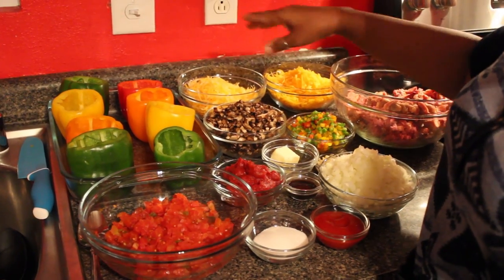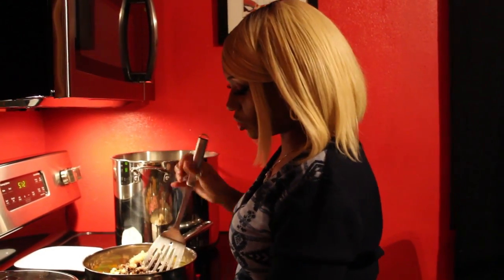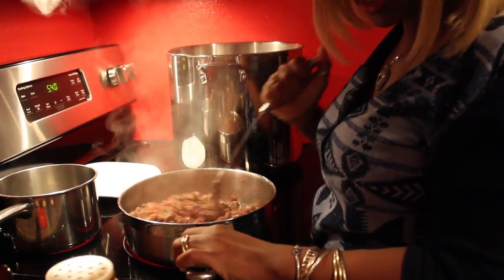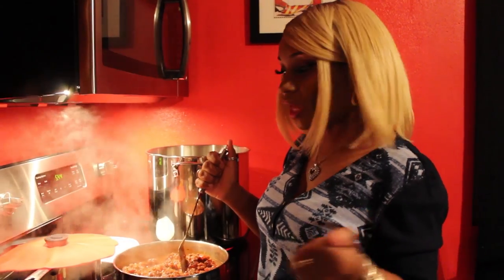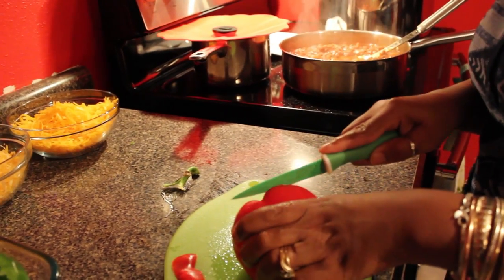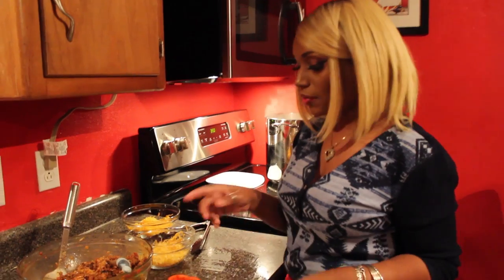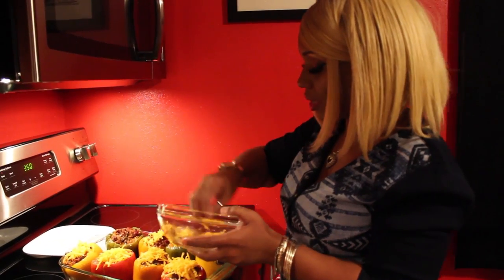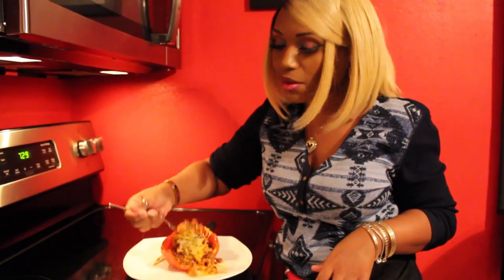2. FAMOUS 3 CHEESE ITALIAN SAUSAGE STUFFED BELL PEPPERS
Ingredients:

8 - Multiple Colors of Bell Peppers/or same color
1 - Large sweet onion chopped
8 oz. of mushrooms (optional)
1-cup of chopped bell peppers from the tops of bell peppers
2 Tbs. of minced garlic
2 Tbs. of white Sugar
2 Tbs. of Ketchup
2 Tbs. of Worcestershire Sauce
2 Cups each of granulated sharp cheddar, mozzarella, and Colby jack
1 Cup of diced tomatoes, chopped or by the can
6 oz. of tomato paste
2 Cups of Tomato sauce of your choice
1 bag of Spanish rice or rice of your choice
2 Lbs. Ground Beef (optional)
8 oz. Hot Italian Sausage or sweet
8 oz. of hot pork sausage (optional)
2 Tbs. of butter
1 Tbs. olive oil
Seasonings: 1tsp of black pepper, onion powder, garlic powder, paprika, cayenne pepper, Italian seasoning, and seasoning salt.

Directions:

1. Chop off the top of the peppers, and cut the bottoms of peppers off just a little to get them to stand upright. Remove and discard the seeds and interior. Keep the remaining of the peppers to add to sautéed mixture.

2. Chop onions, bell pepper pieces, and mushrooms and place in skillet with olive oil and butter over medium heat until translucent. Put in separate bowl for later
3. Take all your meat and cook in skillet over medium high heat for roughly 15min, and then add ketchup, sugar, seasonings, Worcestershire Sauce, minced garlic, tomato sauce, tomato paste, and diced tomatoes. Stir in and let simmer for about 5 minutes.
4. Place a small pot of water over high heat. Once water comes to a boil, add rice. Boil for 10 minutes, and let simmer.
5. Add meat, minced bell peppers mushrooms, onions, cooked rice to a big mixing bowl, then stir in well.
6. Place a big pot of water over high heat.
7. Once big pot of water comes to a boil, add peppers and blanch for 3 minutes. Afterwards, place each pepper in the baking pan.
8. Allow peppers to cool for 10 minutes.
9. Preheat oven to 350 degrees.
10.  Stuff the bell peppers with the filling. Place cheese’s in pepper first and then meat stuffing and repeat the process until peppers are stuffed. (make sure that the last step is the cheese’s)
11.  Place in oven and bake for 25 minutes. Remove from oven and add more cheese toppings and place in oven for 5 more minutes or until cheese is melted.

12.  Enjoy!